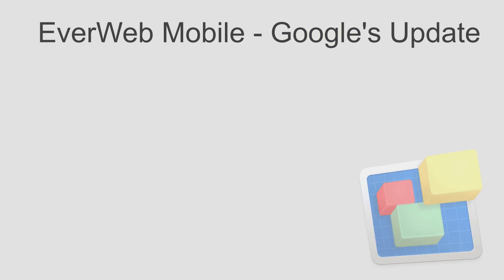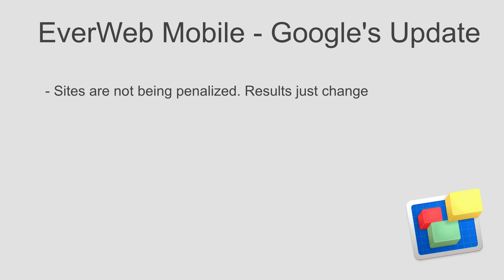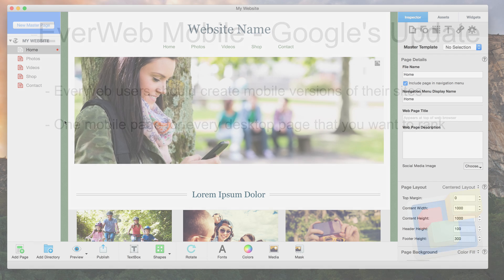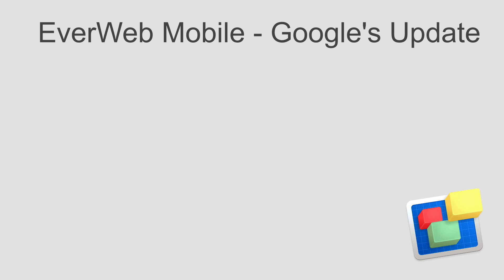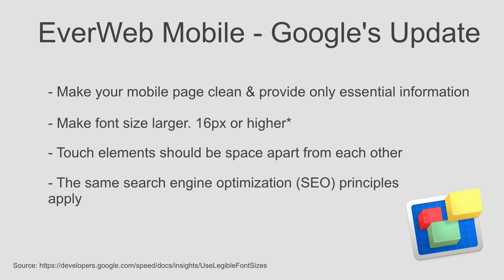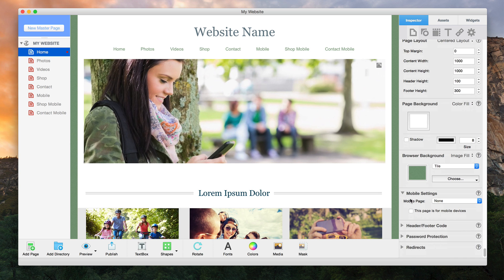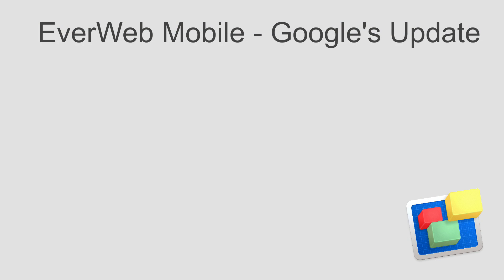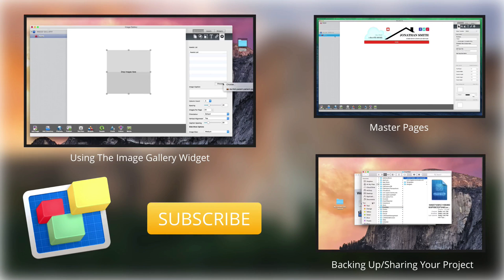Google Mobile Update - What EverWeb Users Need to Know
In late April of 2015, Google made a change to its results algorithm for users searching on mobile devices. In this video, we are going to discuss the most important changes that took place, and what every EverWeb user needs to know about it.

This new change, will alter the results shown in Google when users are searching Google on their mobile device. Web pages that are considered mobile friendly will most likely begin to outrank web pages that are not mobile friendly. Google will also indicate to the searcher, which of the pages in the results are mobile friendly, which may increase the click through rate for those pages.

First, let’s talk about how the change will affect you. A lot of people may think that they are being penalized in the rankings. This is not the case. Google is not penalizing any website, but rather making a change to the results. This doesn’t mean that all websites appearing in the search results on a mobile device will be a mobile site. If Google deems necessary, it will still display desktop sites in the results.

Another important thing to note is that when we mention mobile, we are referring to smartphones and not tablets. Tablets generally have larger screens so most desktop sites will work just fine on a tablet, and this new Google change will not apply to tablets.

So what do EverWeb users, who are concerned with mobile search, need to do in order to make sure their site is still appearing in Google for users searching on a mobile device?

The first thing that you should do is create a mobile version of your website. What this entails is creating a mobile page for each desktop page on your site, that you want to rank during a mobile search.

For example, here you see my desktop site which has 5 pages. Let’s say I really only care that 3 of these pages rank in Google when people search from their mobile device, I will only create mobile pages for those 3 pages.

So what I will do now is add my first mobile page. Since I am using one of the built-in themes in EverWeb, I am just going to click on the Add Page button, locate the theme I am using, and add the mobile page. If you are using your own custom theme, you can just add the mobile page from the blank template theme.

So now that the mobile page has been added to the site, what do you put on it? Well, this page is basically just a mobile version of the desktop page. So since this is the home page for my mobile site, and it is based off of the home page on my desktop site, I am going to have very similar content. I will repeat this for my other mobile pages.

When creating your mobile pages, here are a few things to keep in mind.

Get rid of the clutter. A lot of desktop pages can be filled with a ton of images, text, and other objects that might not make sense on the mobile page. Put yourself in the shoes of your website visitor and make sure that you give them the best user experience possible.

Make your font size a bit larger. Since smartphones tend to be relatively small, text can become more difficult to read. Have your font size set to 15 at the very least.

Another thing to consider are touch elements on your mobile page. If you have touch elements such as links and buttons, make sure they are spaced apart from each other. It is easy to hove the mouse over a link on a desktop computer, but not as easy when using your finger or thumb to click on something. The extra space will be important to ensure users do not click the wrong button or link by accident.

In terms of SEO, the same principles for your desktop site will apply. If you are new to SEO, please see our free SEO For EverWeb Video Course.

Once your mobile page or pages have been created, how do you ensure that mobile users will discover the mobile version? What you need to do is setup a redirect from the desktop page to the mobile page. This is done by selecting the mobile page, and scrolling down to Mobile Settings on the Page Settings tab in the inspector window. Check the option that reads “This page is for mobile devices”

Now click on the corresponding desktop page for this mobile page, and also go to the Mobile Settings section on the Page Settings tab. From the Mobile Page drop down menu, select One of My Pages and then select the respective mobile page from the Page drop down menu. Repeat this process for the other mobile pages that you have setup for your site.

After you publish the site, this will setup a redirect on the desktop page. This will tell Google, and any website visitor who is viewing your site from a mobile device that there is a mobile friendly page. The browser will automatically redirect the user from the desktop page, to the mobile page. The desktop page’s URL might look something like this, and the mobile page’s URL might look something like this. This will of course depend on what file names you give to your pages. What you see here is just an example.